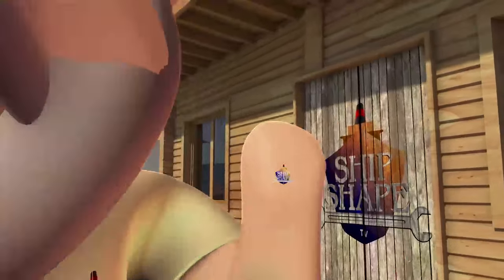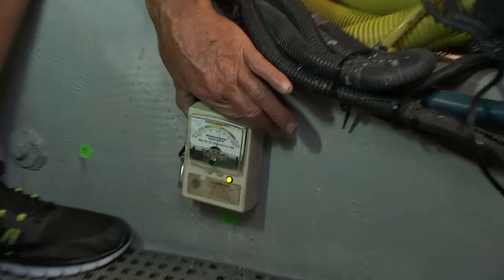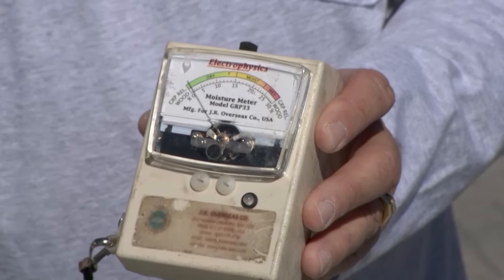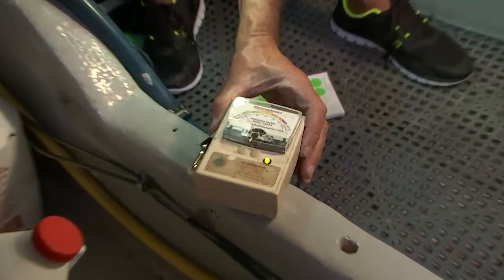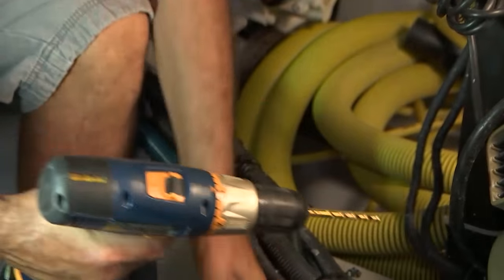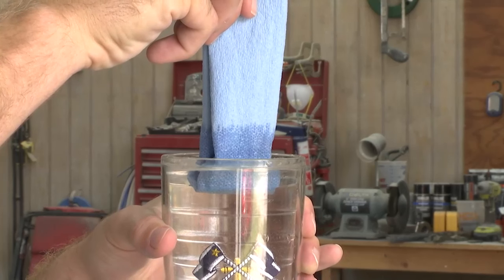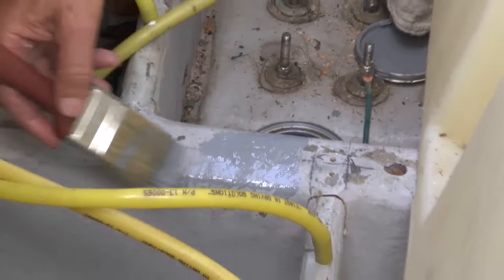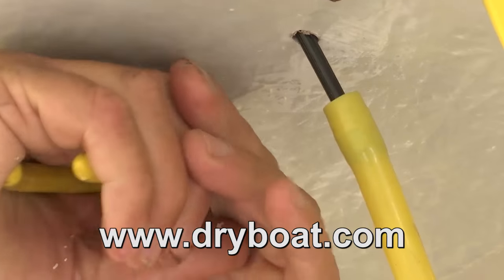The Dryboat Process, as seen on Ship Shape TV